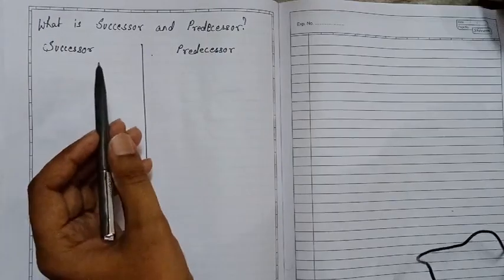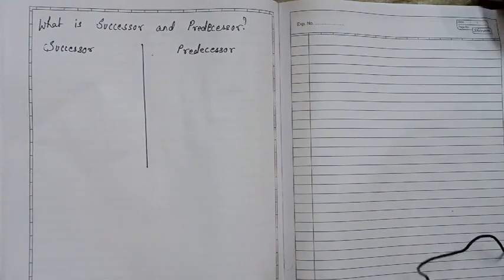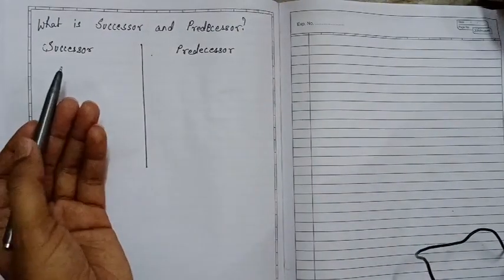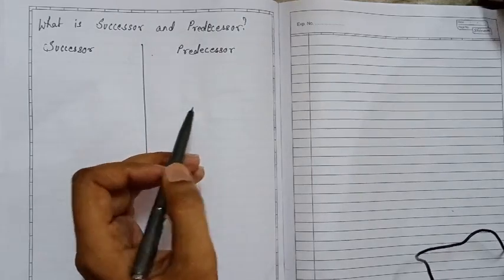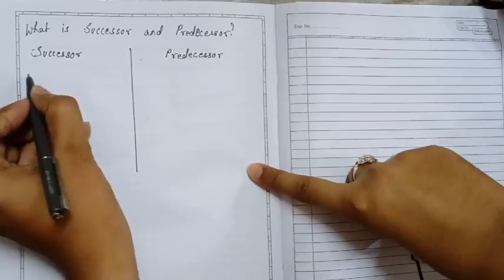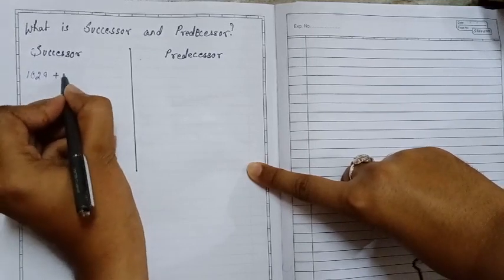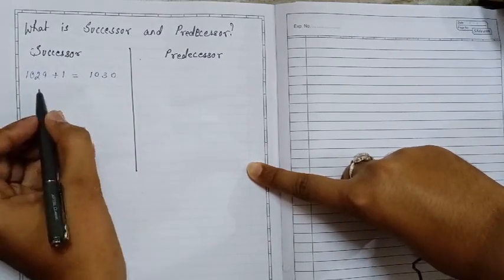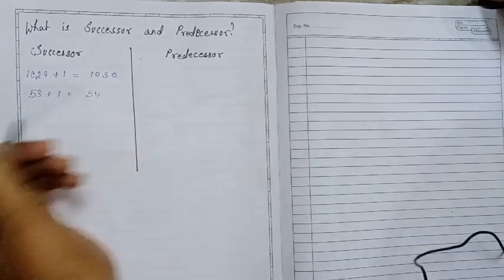MLZS JHANSI Class 5 Mathematics Numbers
Class 5 Mathematics Numbers By Mohit Sir